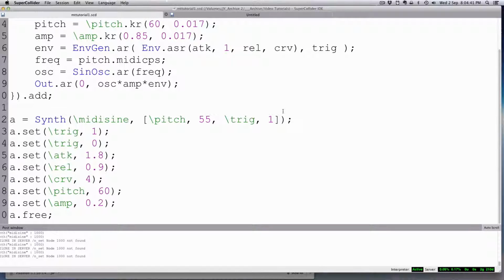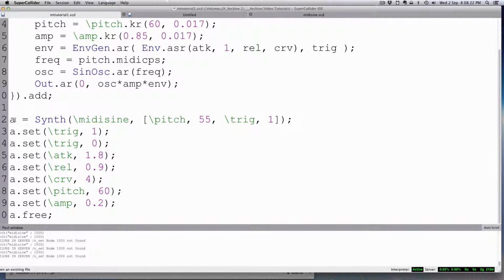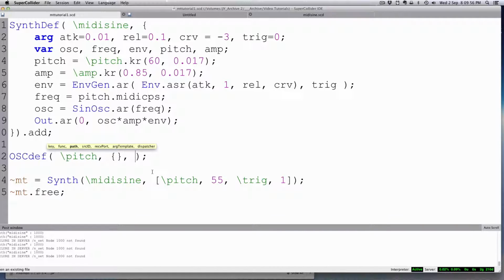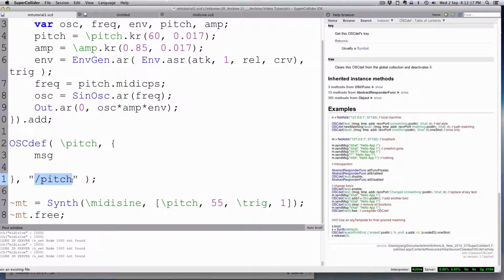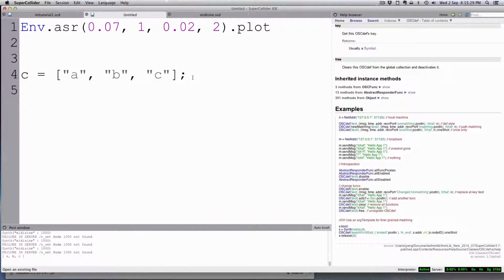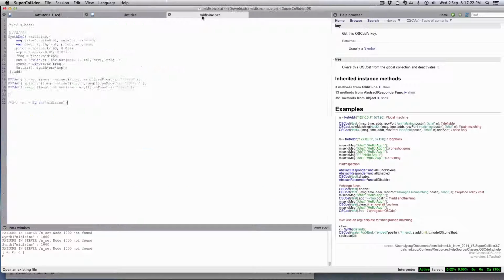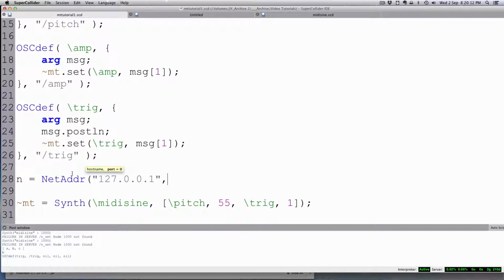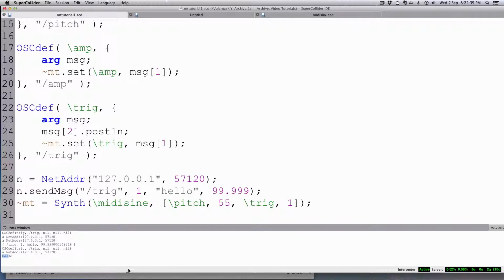Mouse Theremin Build Part 7 - Open Sound Control